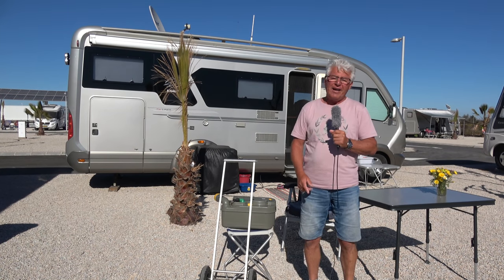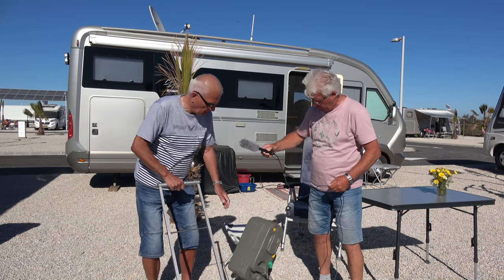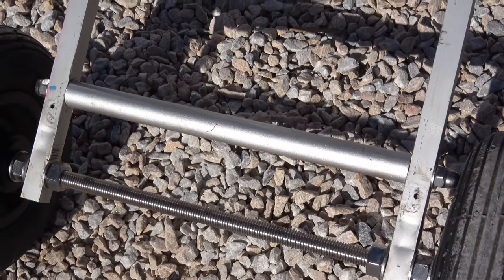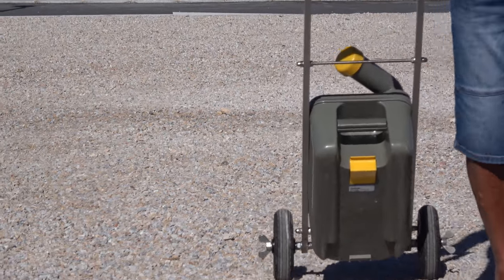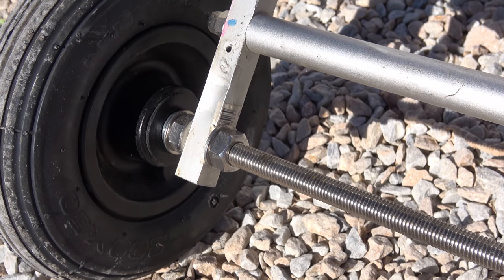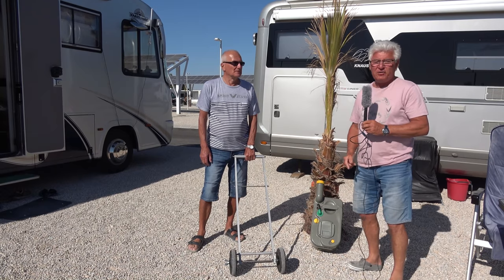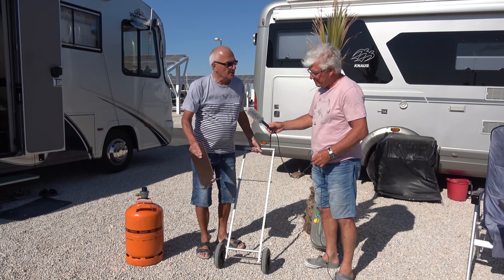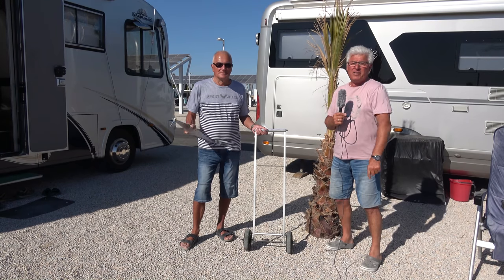Transportwagen für Cassettentoiletten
In diesem Video zeigen wir, einen Transportwagen für die Cassettentoilette von Thetford.
Mit diesem Wagen kann man die Cassette auch auf längeren Wegen gut transportieren.
Der Transportwagen läßt sich auch für andere Dinge nutzen.

 Wer  etwas handwerkliches Geschick hat, kann diesen Transportwagen vielleicht nachbauen.